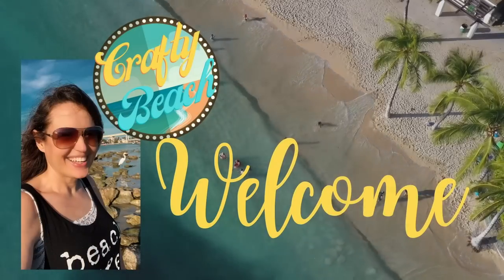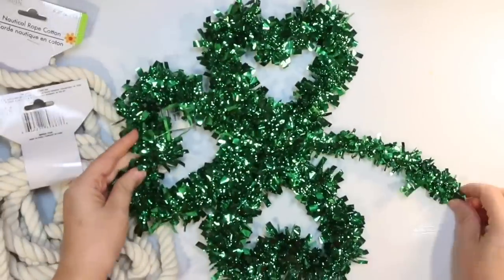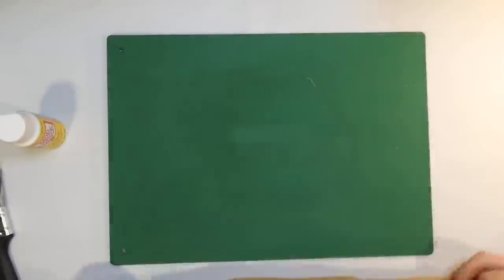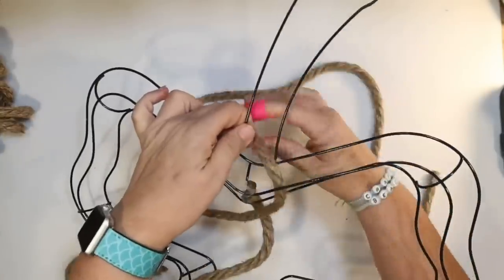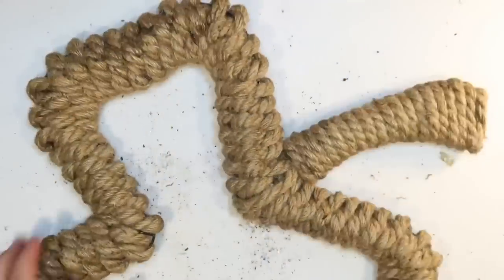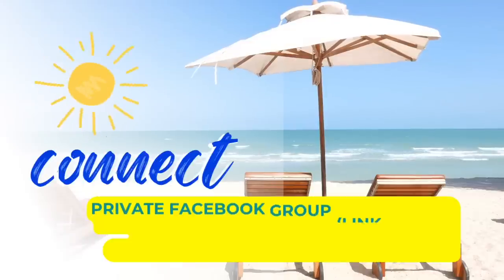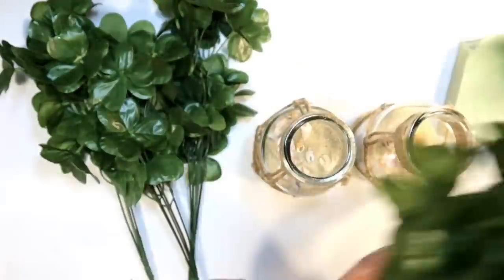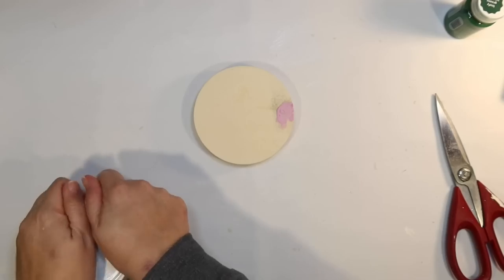☘️ 10 BEST St Patrick's Day DIYS! Dollar Tree 2023 Coastal Hacks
Today I have 10 incredible St. Patrick’s Day DIYS to decorate your home using supplies from the Dollar Tree, all with a coastal feel.

St. Patrick’s Day DIYS include:
1. A crushed sea glass and stained wood shamrock that turned out amazing for a sign.
2. A nautical rope and fish net shamrock on a burlap sign that says Lucky.
3. A gorgeous rope weave shamrock wreath for your front door with a few coastal touches.
4. A weathered wood and metal shamrock sign with sea shells and a sand dollar.
5. A coastal leprechaun sign with a gold coin sand dollar.
6. A stained wood pot of gold filled with gold seashells makes a great standing sign.
7. Nautical vases filled with sand, seashells and shamrocks.
8. A shamrock that appears to be made out of sand makes a gorgeous display.
9. A dollar tree frame filled with sand a Brillo mossy shamrock.
10. A rope leprechaun hat perfect for St. Patty’s Day.

I hope you enjoyed these St. Paddy’s Day DIYS. Which one is your favorite?

Thank you! I appreciate you so much!